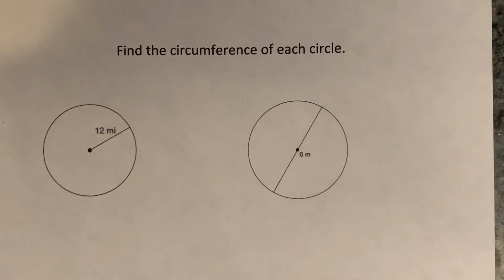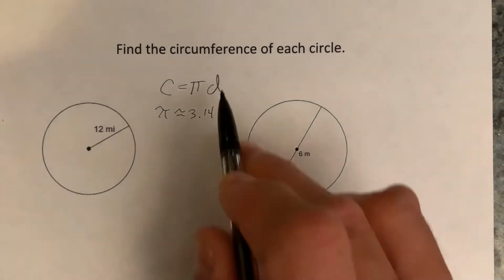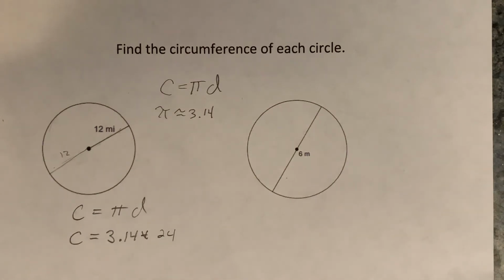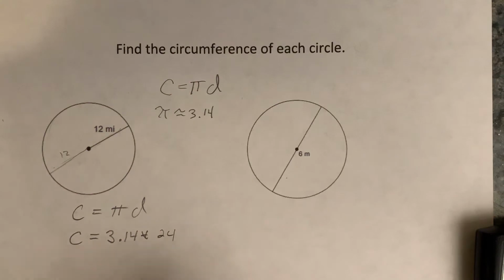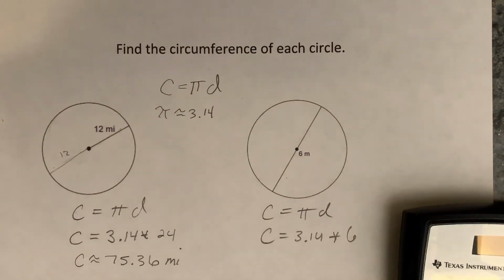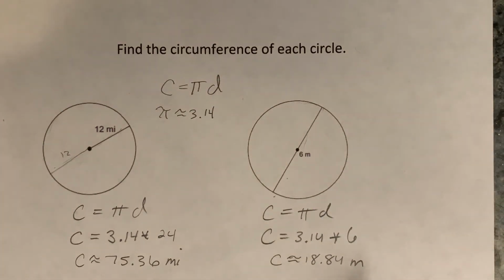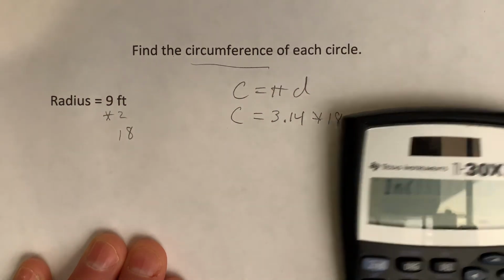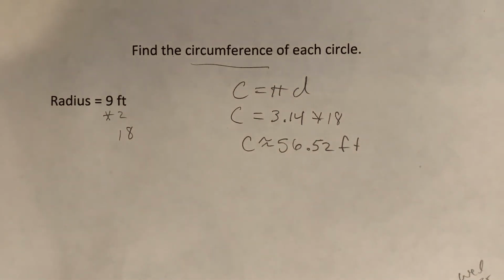Find the circumference of circles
Circumference of circles